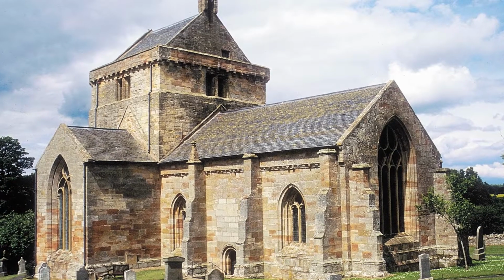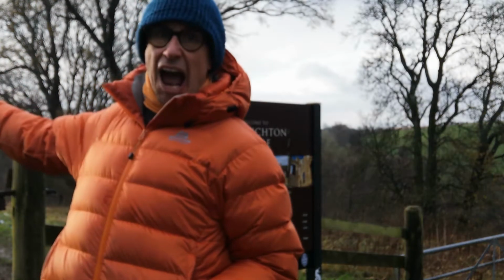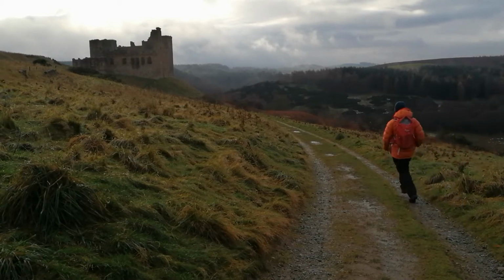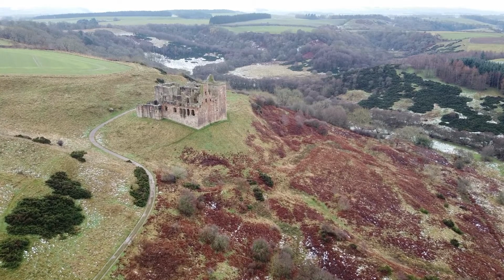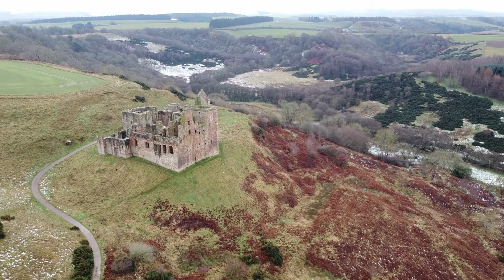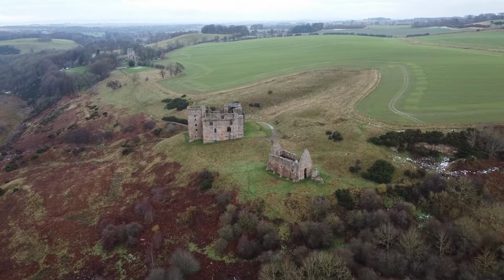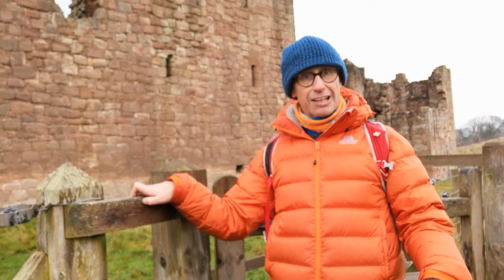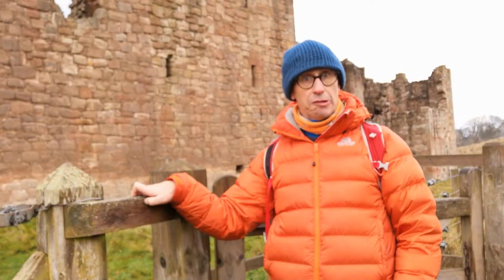The Mavic Mini Drone & Scottish Castles, Crichton Castle, Mid-Lothain.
Flying the Mavic Mini Drone over Scottish Castle, is one of my favourite things to do.  Crichton Castle in Mid Lothain, is not far away but I hadn't visited before. I wanted to go and, among other things, see to easily it would be for someone with restricted mobility to visit.